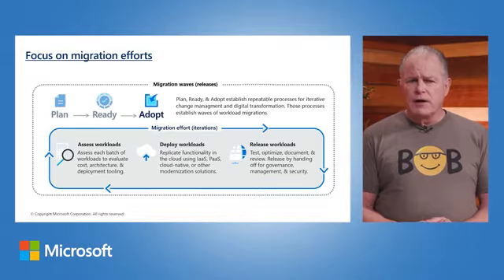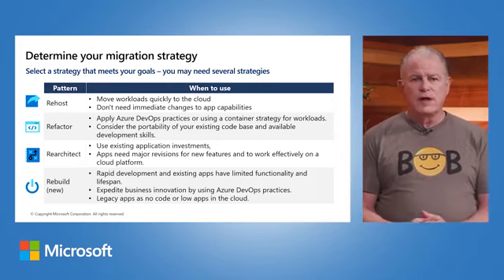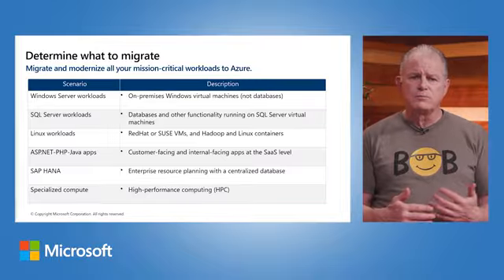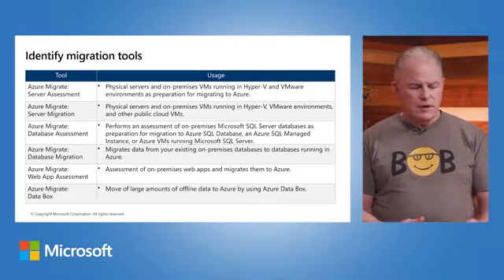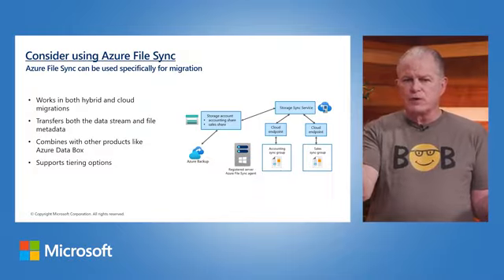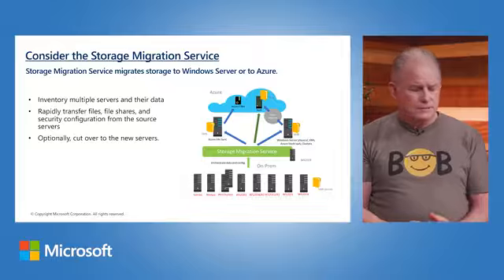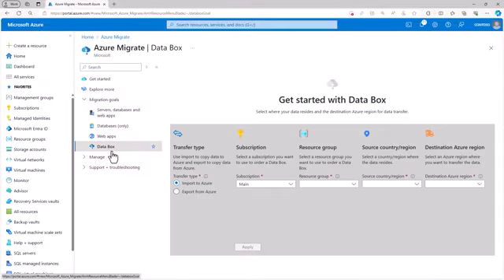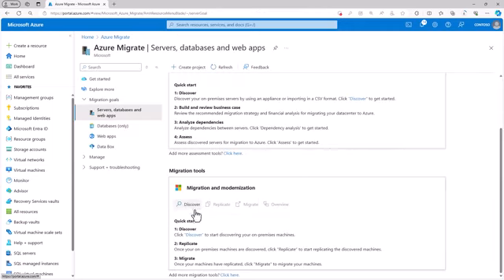AZ 305 Design a migration solution